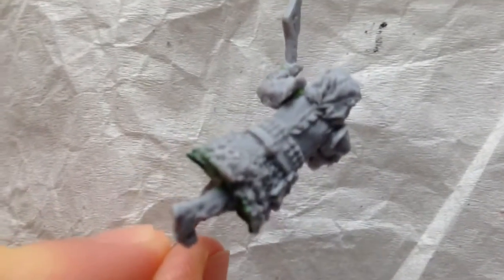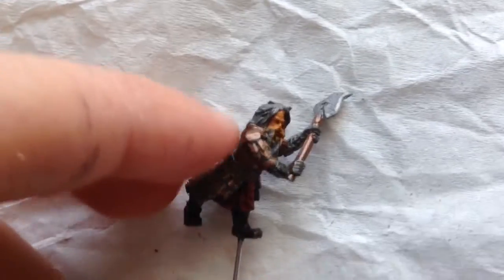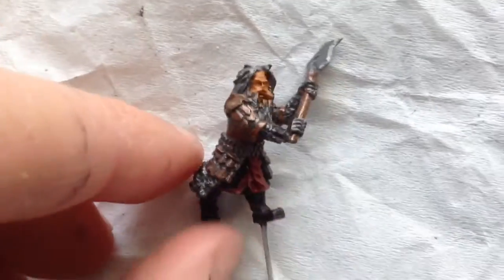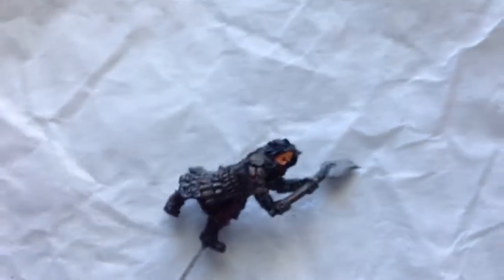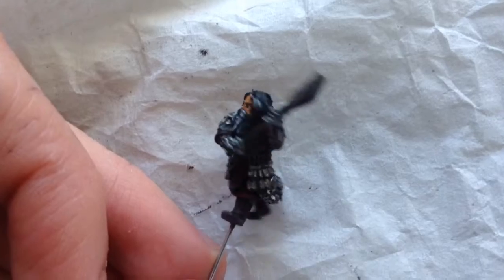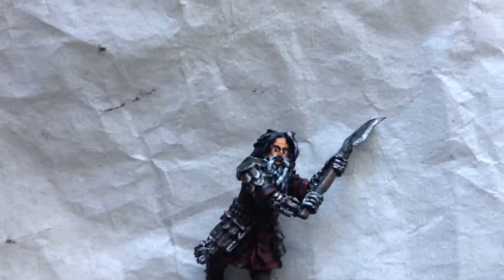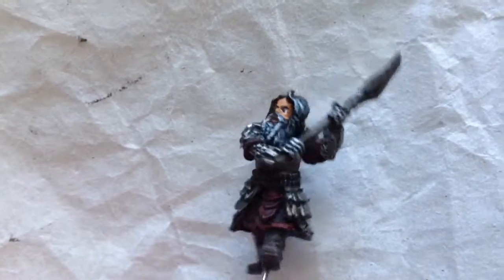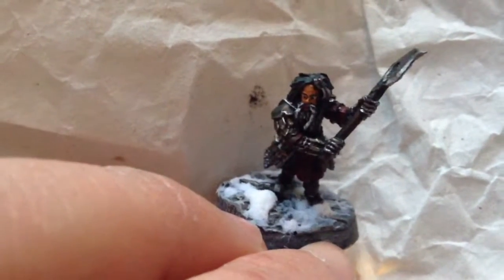KingBonezai Hobby Vlog Number 18 Bifir Champion of Erabor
Welcome to my 18th Hobby Vlog! In this episode I paint up Bifir, Champion of Erabor!
Note: I do not claim any rights owned by Forge World, Games Workshop, Tolkien Estate, Middle Earth Enterprises, New Line Cinema, Warner Brothers, or Lego.